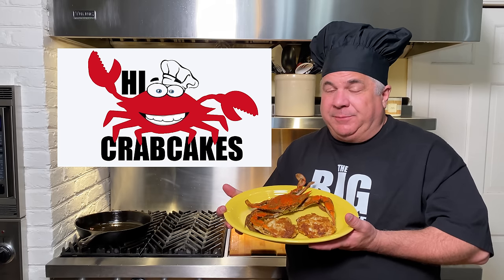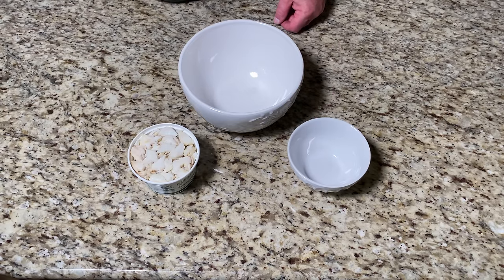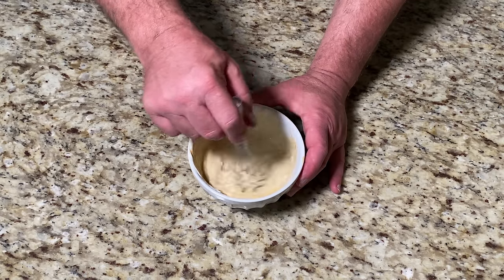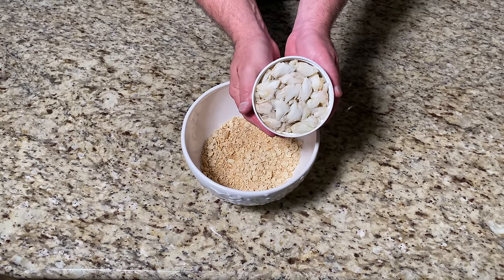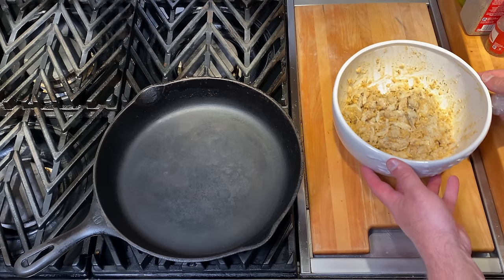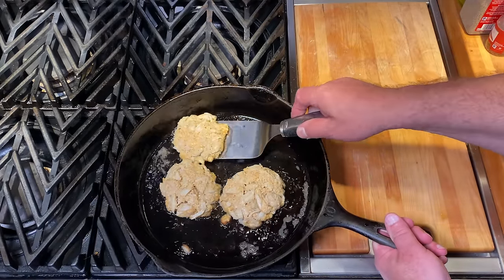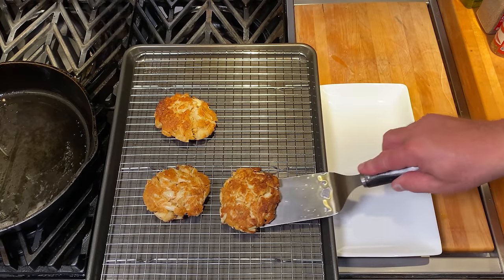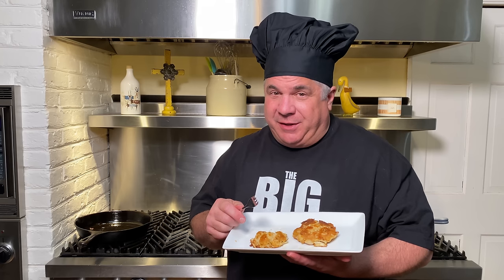How to make Maryland Crab Cakes | Award Winning Secret Family Recipe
TheBigCrabCake Award Winning Chef Emile Henault shows you how to make the best authentic Maryland Crab Cakes with the Blue Ribbon Secret Family Recipe. These gastronomic trend setting Crab Cakes are pan-fried in Ghee in a cast iron skillet. Here is the recipe:

Ingredients

1/2 cup mayonnaise
1 large egg, beaten
1 tablespoon Dijon mustard
1 tablespoon Worcestershire sauce
1/2 teaspoon hot sauce
1 teaspoon Old Bay seasoning
1 pound jumbo lump crab meat, picked over
20 saltine crackers, finely crushed
1 tablespoon Ghee

1. In a small bowl, whisk the mayonnaise with the egg, mustard, Worcestershire sauce and hot sauce until smooth.

2. In a medium bowl, lightly toss the crabmeat with the cracker crumbs and Old Bay seasoning. Gently fold in the mayonnaise mixture. Cover and refrigerate for at least 1 hour.

3. Scoop the crab mixture into eight 1/3-cup mounds; lightly pack into 8 patties, about 1 1/2 inches thick. In a large skillet, heat the Ghee until shimmering. Add the crab cakes and cook over moderately high heat until deeply golden and heated through, about 3 minutes per side. Transfer the crab cakes to plates and serve.

TheBigCrabCake channel is dedicated to model cars, trains and villages as one amazing hobby. We explore every angle of this hobby and the lifestyle that goes with it. Through unboxing and product reviews, demonstrations and How-To videos we hope to inform and inspire others to indulge their creative side and built nostalgic villages to share with the world. We take you along on the travel and lifestyle experiences that expand our horizons and shape the way we enjoy the hobby.